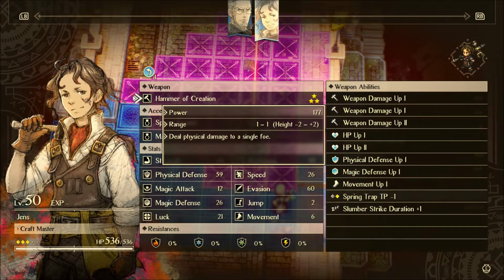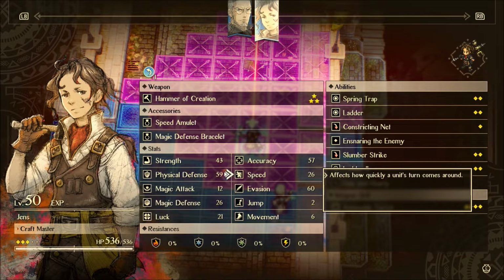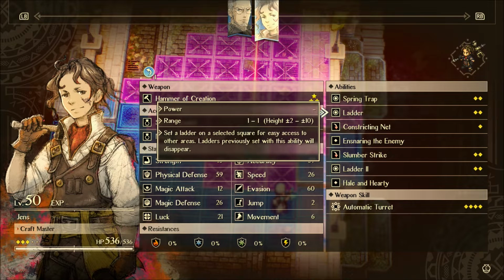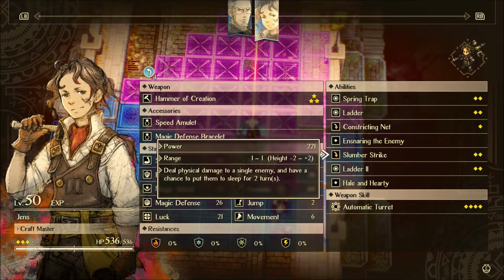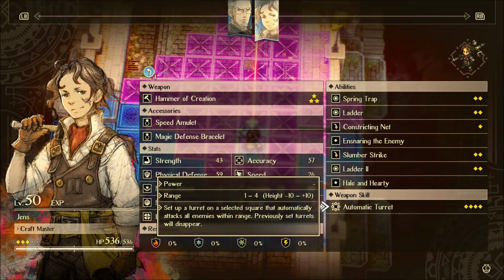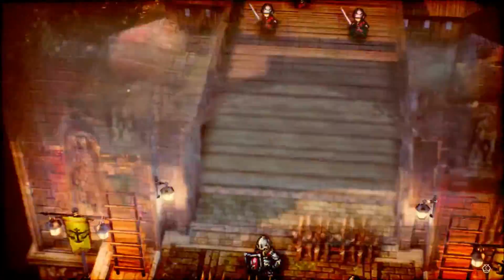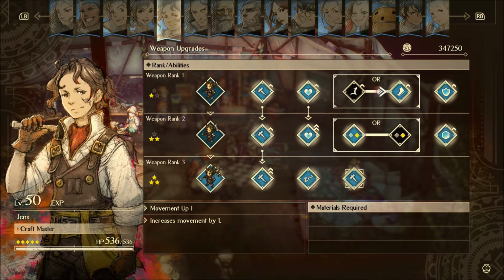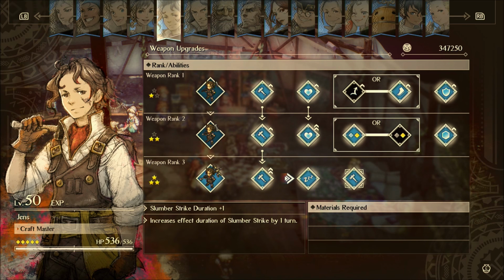Triangle Strategy Character Guide Jens